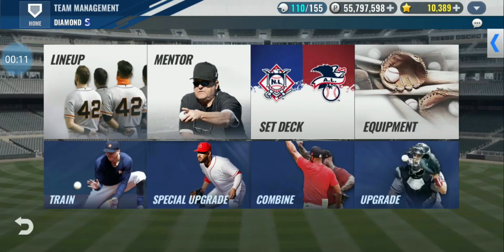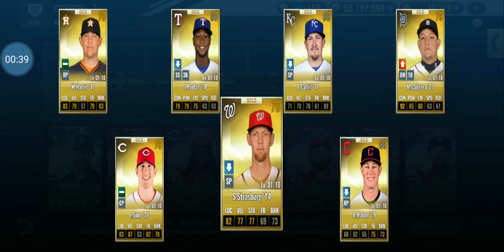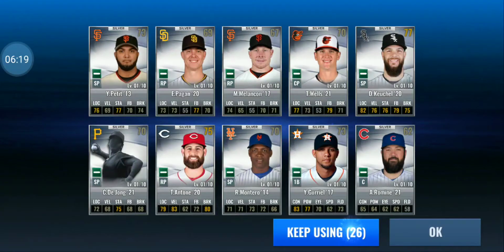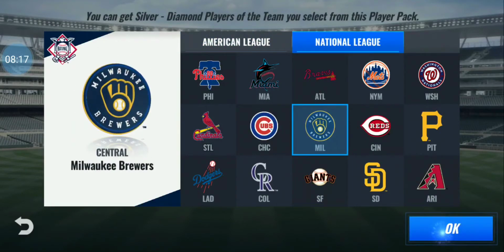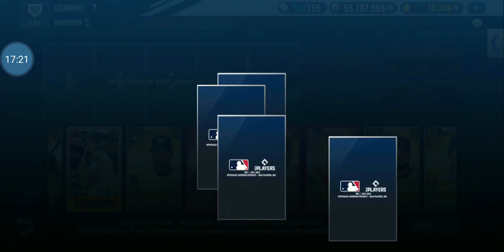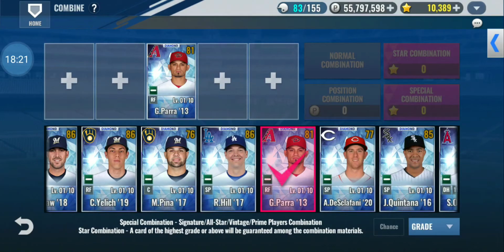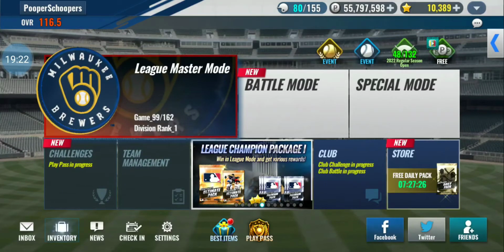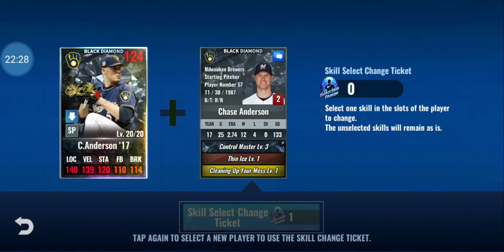9 innings 2021 Mil packs/shuffles diamond from TSP pack, finally a good skillset on Chase? Blues